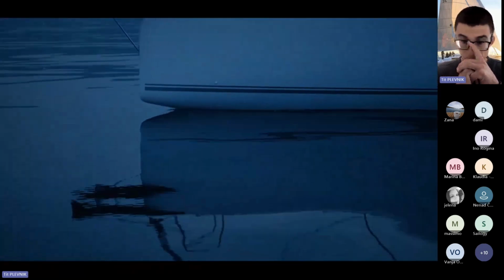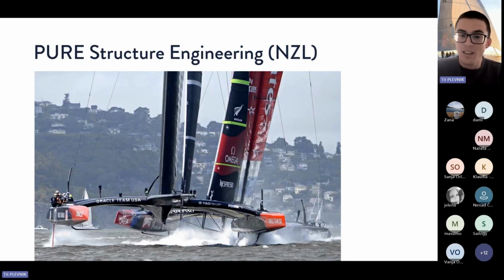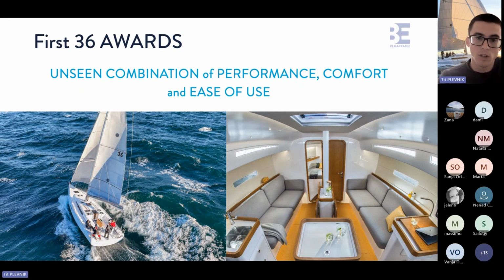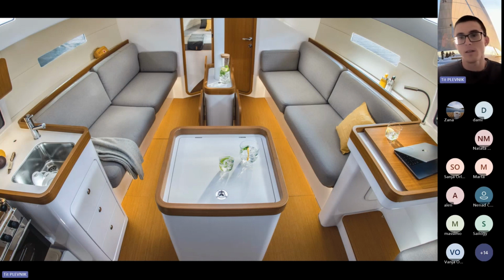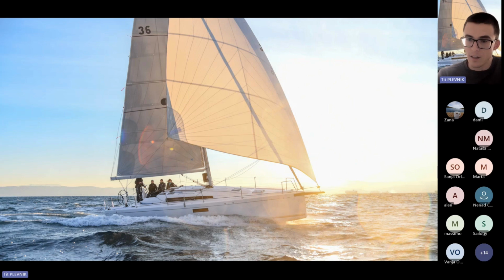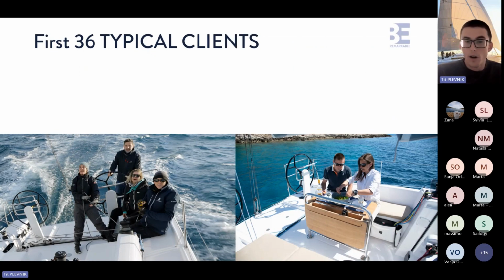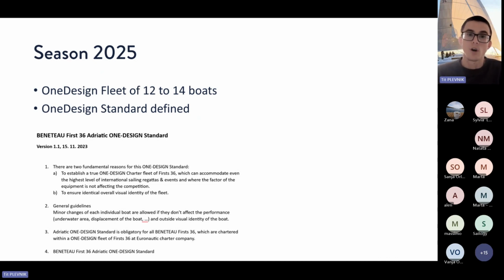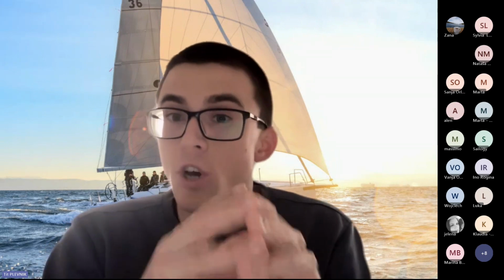Boat Presentation: BENETEAU First 36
Embark on a virtual journey to discover the secrets behind the BENETEAU First 36's performance and versatility. Our expert, Tit Plevnik, 𝘏𝘦𝘢𝘥 𝘰𝘧 𝘔𝘢𝘳𝘬𝘦𝘵𝘪𝘯𝘨 & 𝘊𝘶𝘴𝘵𝘰𝘮𝘦𝘳 𝘌𝘹𝘱𝘦𝘳𝘪𝘦𝘯𝘤𝘦 𝘧𝘰𝘳 𝘍𝘪𝘳𝘴𝘵 𝘶𝘱 𝘵𝘰 40 𝘧𝘦𝘦𝘵, will guide you through the boat's unique features.

𝐔𝐧𝐯𝐞𝐢𝐥𝐢𝐧𝐠 𝐭𝐡𝐞 𝐒𝐞𝐜𝐫𝐞𝐭𝐬 𝐨𝐟 𝐭𝐡𝐞 𝐁𝐄𝐍𝐄𝐓𝐄𝐀𝐔 𝐅𝐢𝐫𝐬𝐭 𝟑𝟔

- Discover the design philosophy that makes this boat an exceptional choice for sailors.
- Explore the cutting-edge features that deliver exhilarating performance and effortless cruising.
- Learn how it blends speed, comfort, and ease of use.